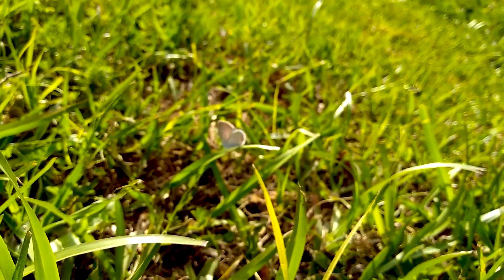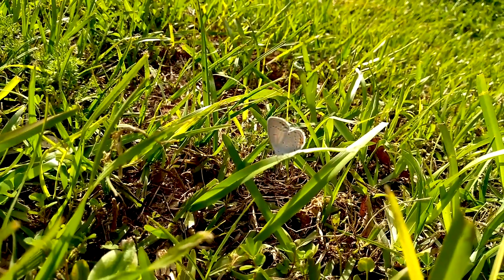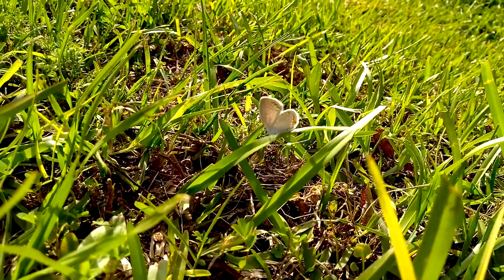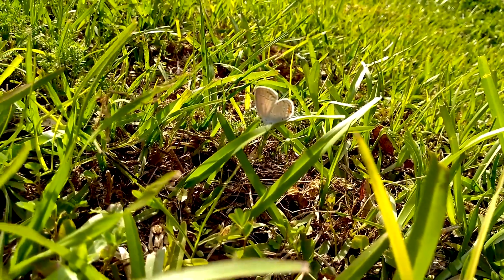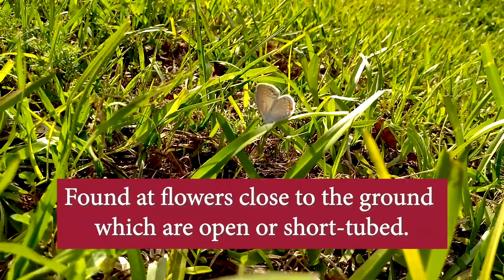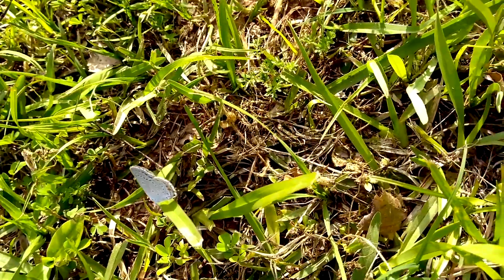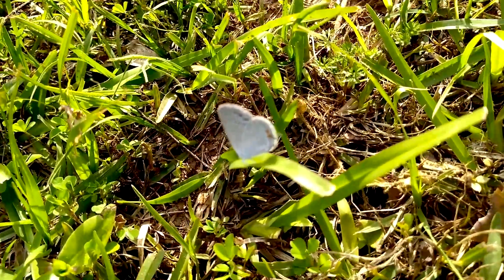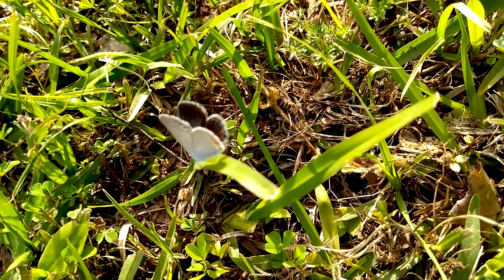Mary Beth Prondzinski's Isolation Observations: Eastern Tailed-Blue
In this installment of Mary Beth Prondzinski's Isolation Observations, Mary Beth shows a low-flying butterfly known as an Eastern Tailed-Blue!